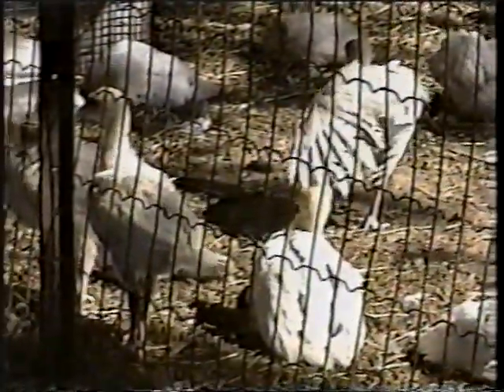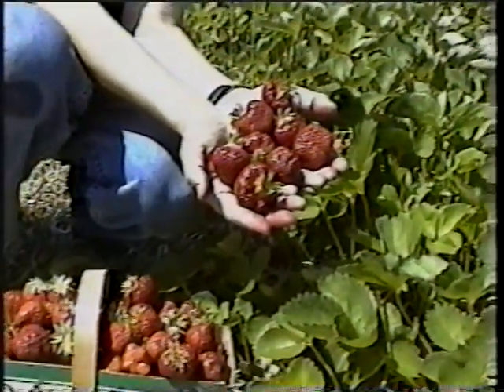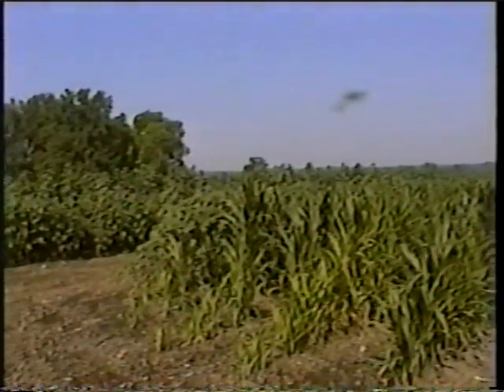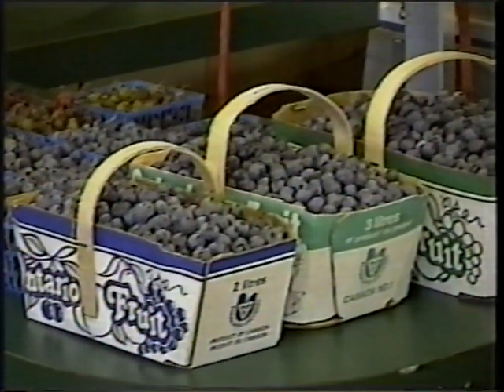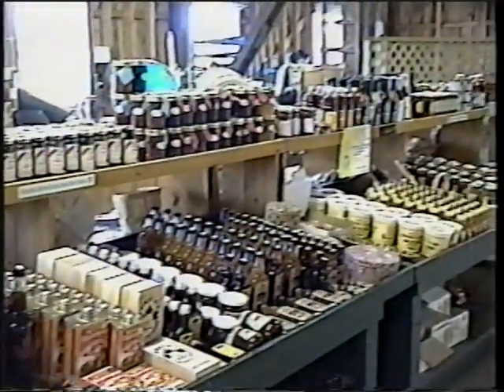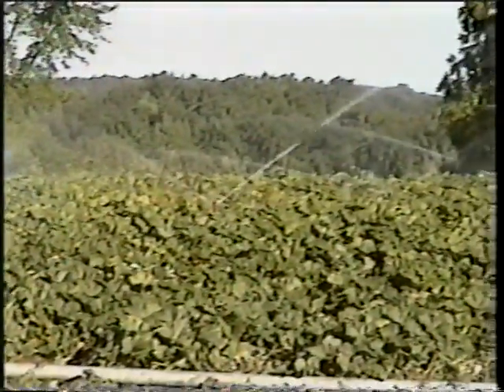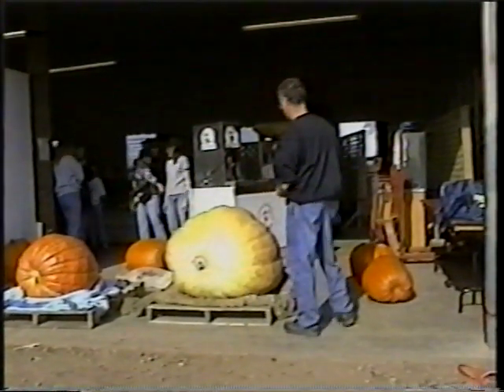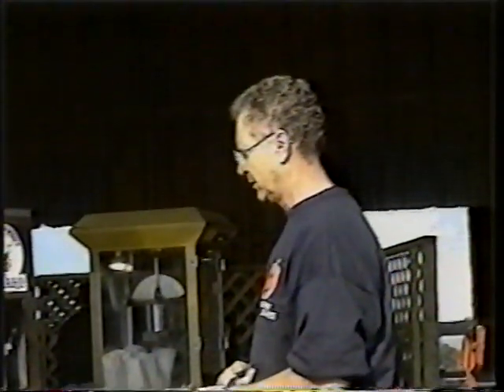Andrews Scenic Acres Promo Video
TOO FUNNY!